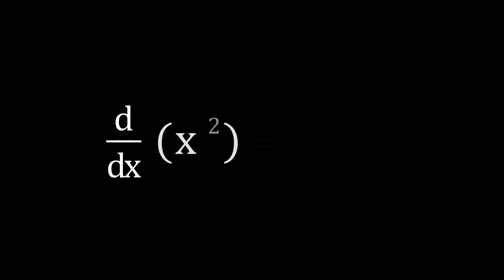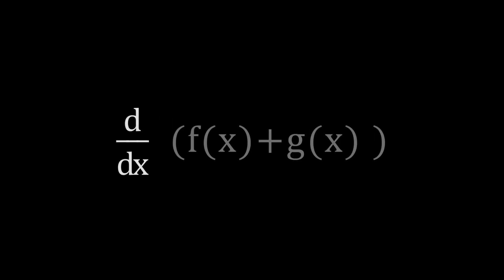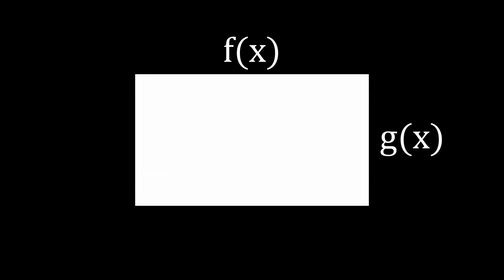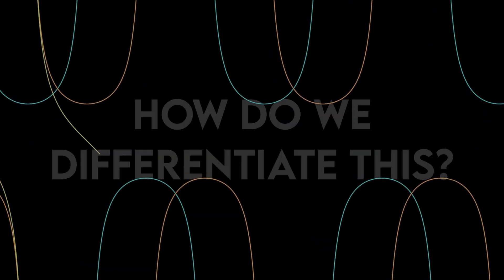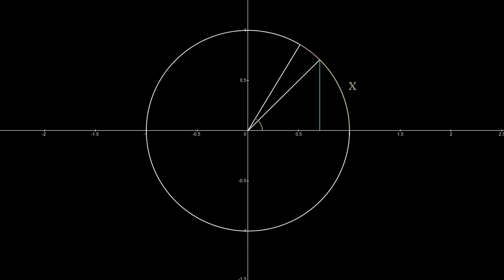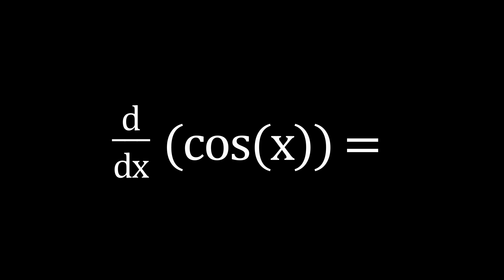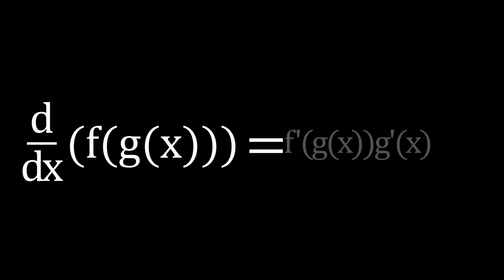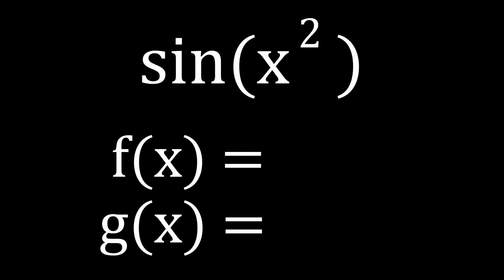Further Derivative Rules | Episode 4, Calculus in a Nutshell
This is the fourth episode in the series of ‘Calculus in a Nutshell’. We'll be covering more derivative rules, including trigonometric and chain rule proofs.

0:00 Introduction
1:27 The Additive Rule
2:20 The Multiplicative Rule
3:42 Trigonometric Rule (Proof of Sine)
6:42 Chain Rule (Composition of Functions)
8:03 Practice question
9:08 Recap